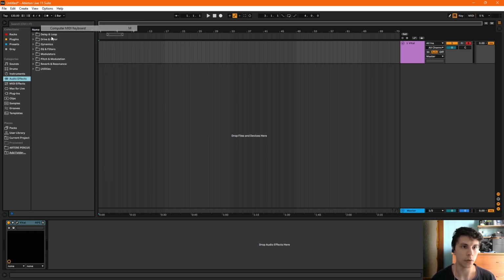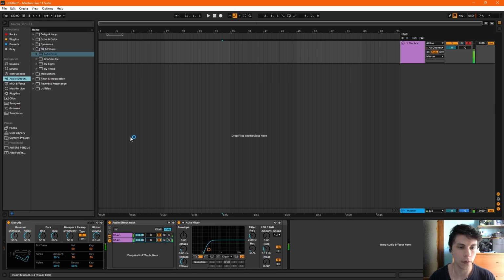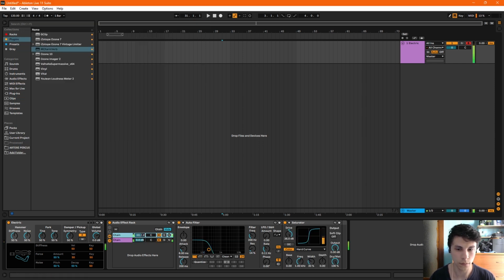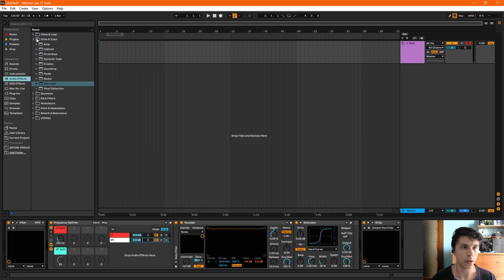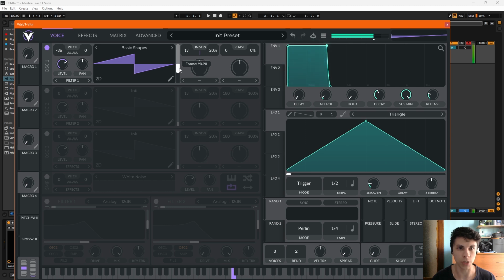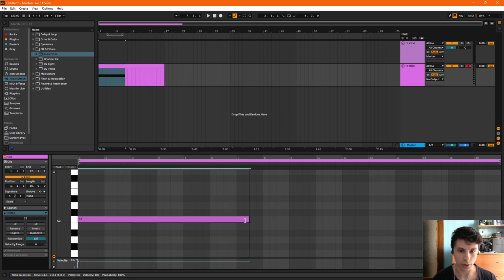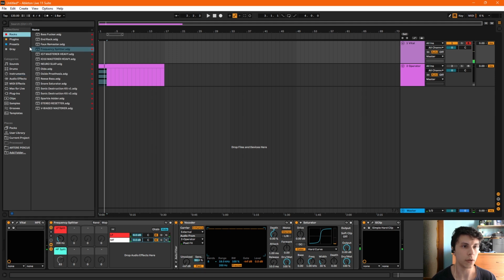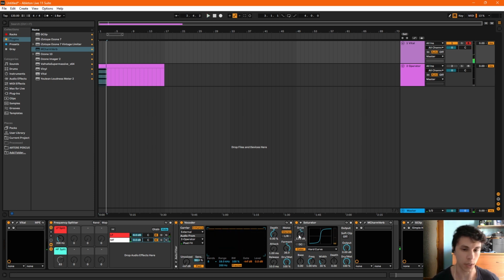how i make my subs extra dirty with stock Ableton effects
the effects that are not stock are GClip, Vital and MCharmVerb (however all of them are free and awesome)
you can replace Vital with Operator, GClip with a Saturator and MCharmVerb with a Reverb